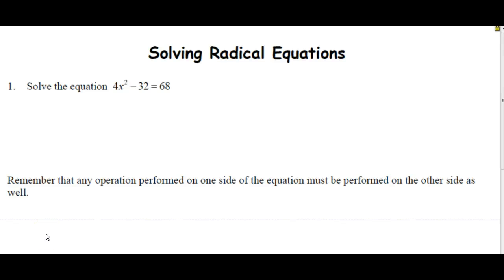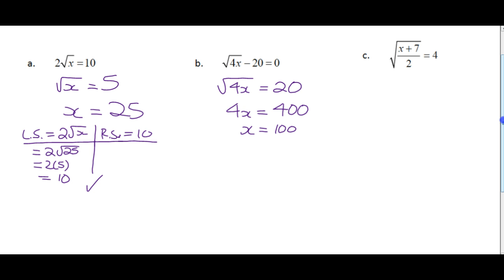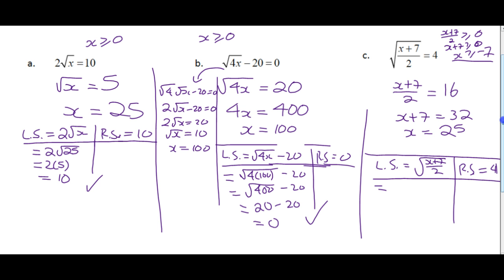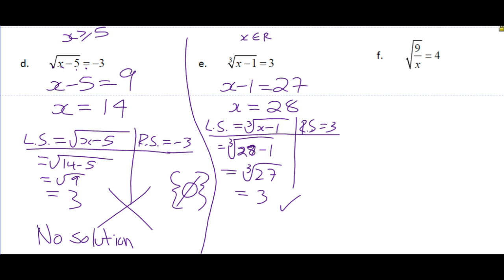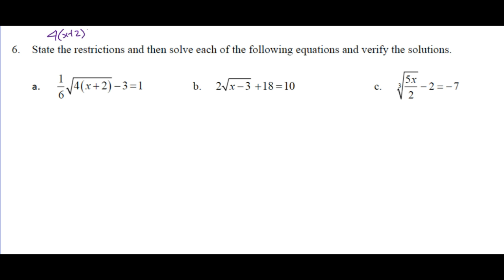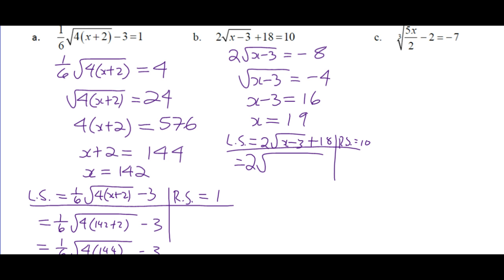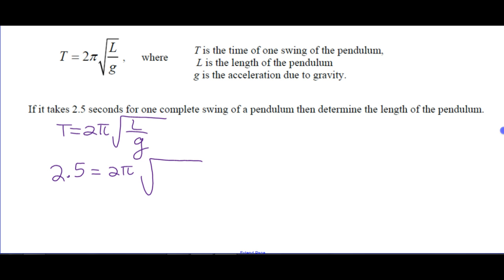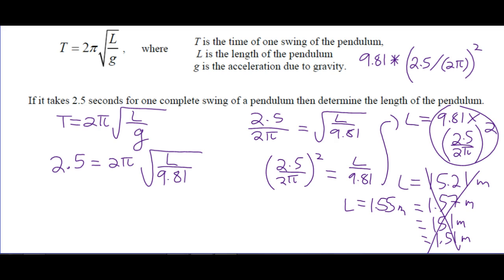Solving Radical Equations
HWW Math 20-2 Solving Radical Equations